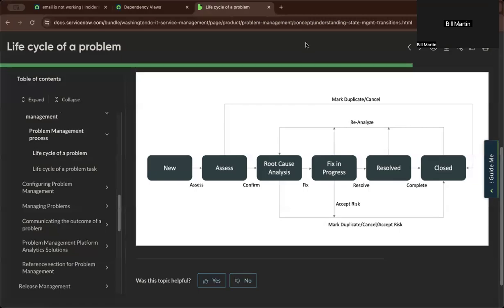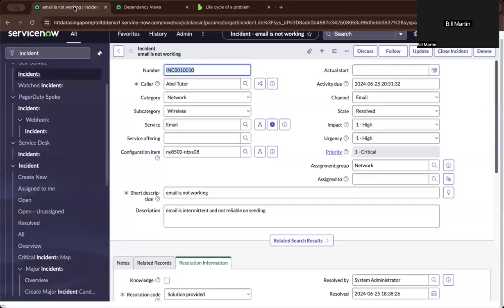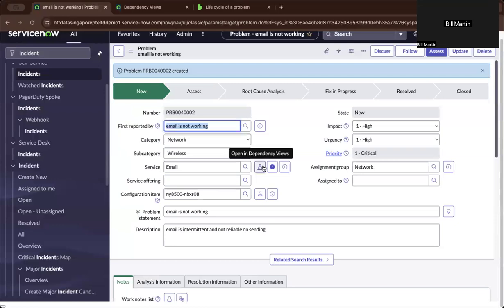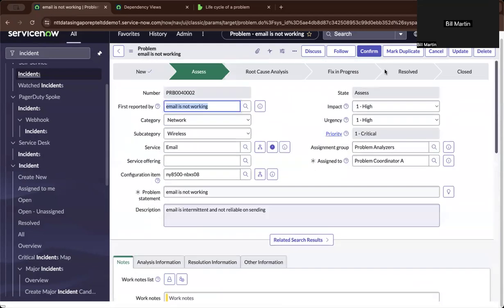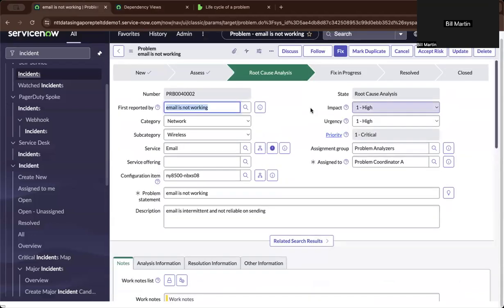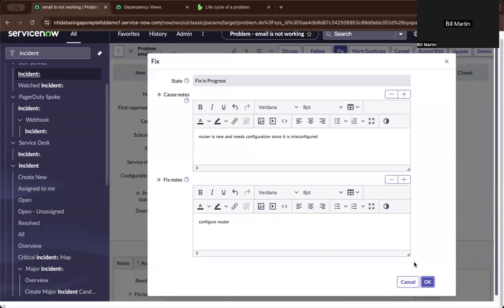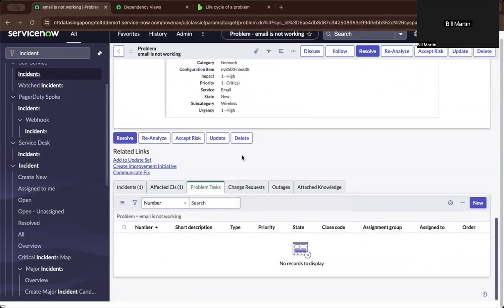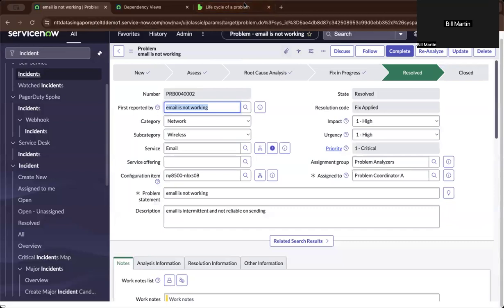ServiceNow | ITSM | ITIL | ITIL Certification | Problem Management | Root Cause Analysis Template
In this ServiceNow tutorial, learn about the problem management module, a key part of ITSM, and how it relates to incident management. See how IT issues are managed from creation to resolution, using workflow automation and various problem solving techniques, all within the ServiceNow platform, which is guided by ITIL principles to explain what is ITSM.

Learn how to leverage a root cause analysis template in ServiceNow to improve problem management. This demo explains how ITIL and ITSM practices help pinpoint and resolve underlying causes of incidents, preventing recurrence and enhancing service quality. You’ll discover how structured root cause analysis aligns with the ITIL framework and supports your journey toward ITIL certification. Ideal for IT professionals seeking to strengthen problem management skills within ServiceNow.

In this demo, ITIL Best practices for creating and closing a Problem Ticket will be showcased. The core of ServiceNow using the UI16 view will be demonstrated to illustrate the Problem Management lifecycle.

Follow along as we explore the problem management module within ServiceNow, a crucial part of IT service managment. This servicenow tutorial shows the life cycle of a problem from creation to resolution, highlighting how different servicenow modules integrate to support incident management and effective problem solving on the servicenow platform. Learn what is itsm in servicenow and how it works.

To enhance your expertise, consider enrolling in live instructor-led courses and laboratories. These courses offer practical experience and access to labs, preparing you for real-world projects and positioning you as an expert in development or administration.